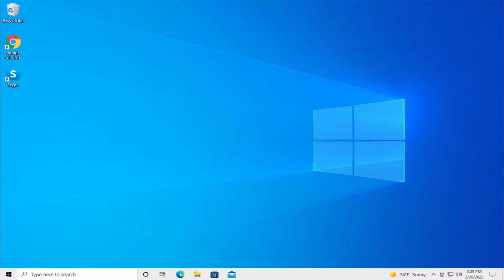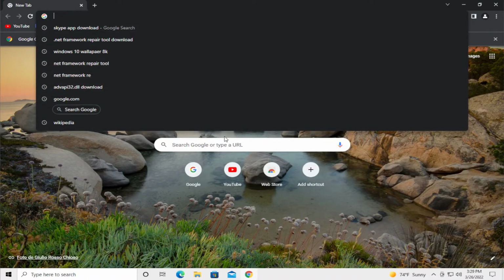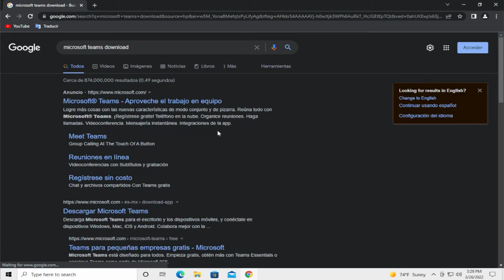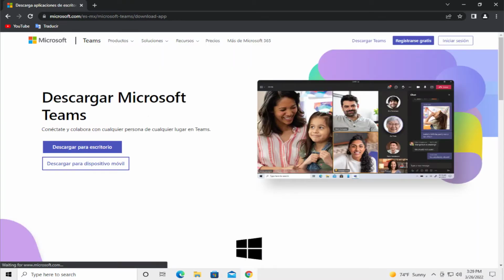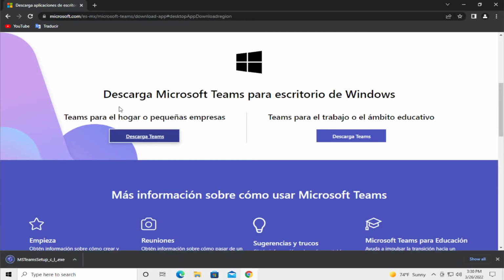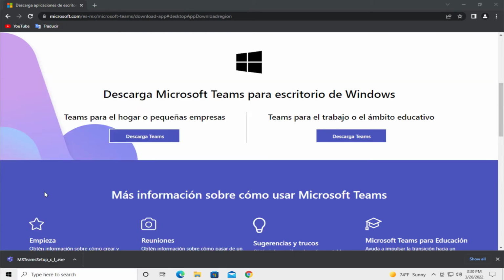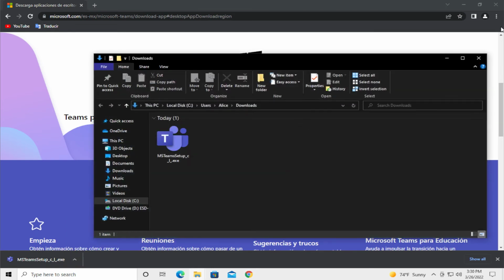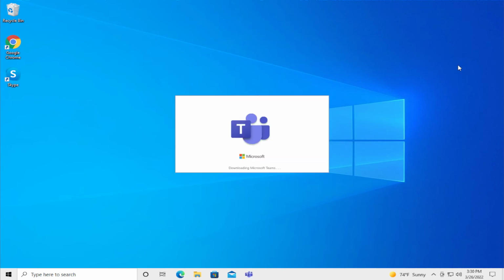How To Install Microsoft Teams In Windows 10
Microsoft Teams - How To Install The Desktop Teams Application [Tutorial]

Microsoft Teams is a hub for teamwork in Office 365. Keep all your team's chats, meetings, files, and apps together in one place.

Communicate with team members in Microsoft® Teams. Best for businesses that need simple remote solutions. Cloud phone. Instant messaging. App integrations. Make calls. Video conference.

Microsoft Teams
Make amazing things happen together at home, work, and school.

More is possible with Microsoft Teams

How To Install The DesktopTeams